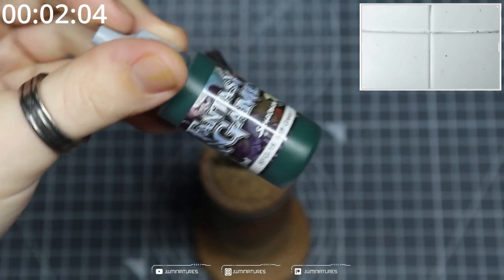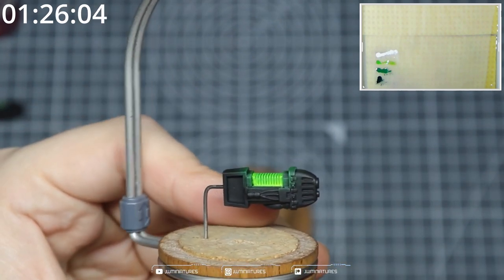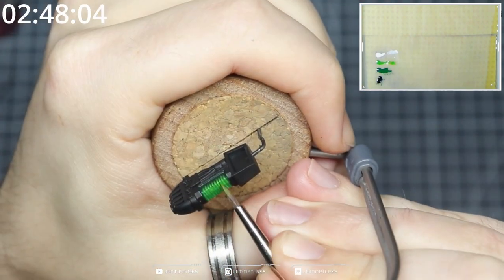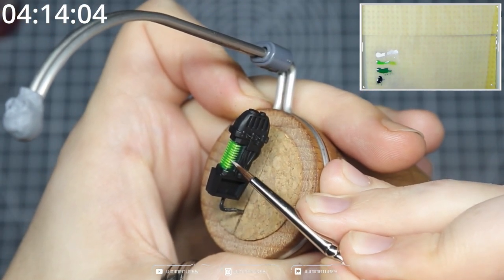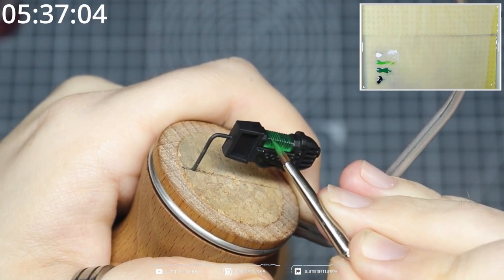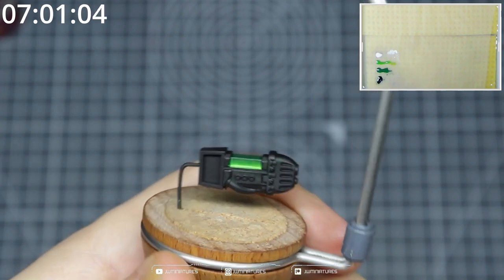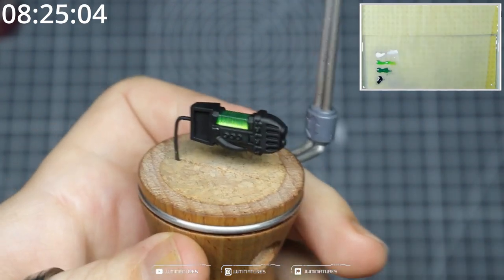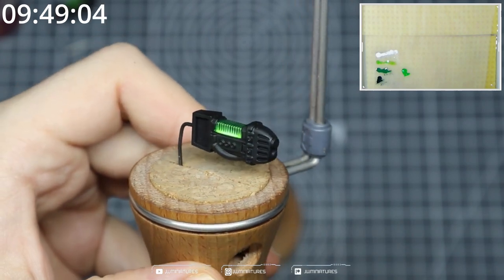Techniques in 10: Plasma Coils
In this video we take a look at the fundamentals of painting Plasma Coils. I will be showing you 3 different ways to paint plasma coils that can be used from tabletop all the way to display.

GW Conversion*:
Nocturn Green
Warboss Green
Moot Green
Corax White
*Mostly guesses

Brushes:
Artis Opus Small Drybrush
Artis Opus Series M size 2

Chapters:
00:00 Intro
00:25 Paints
00:45 Dry Brush
01:59 Games Workshop Inspired
05:05 My preferred method
08:59 Bonus Tips
10:19 Outro